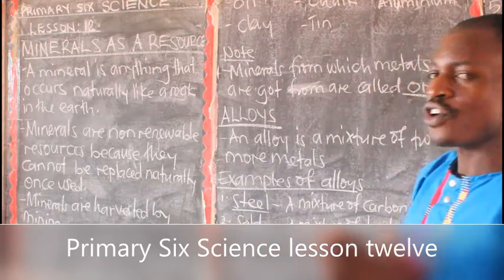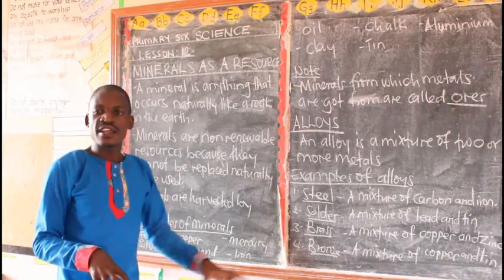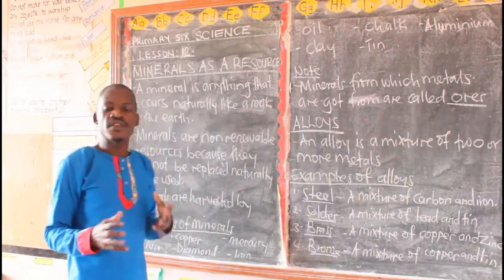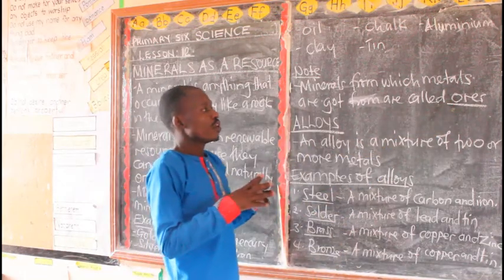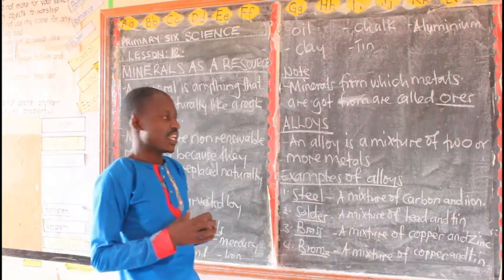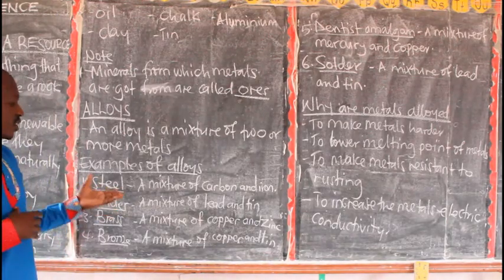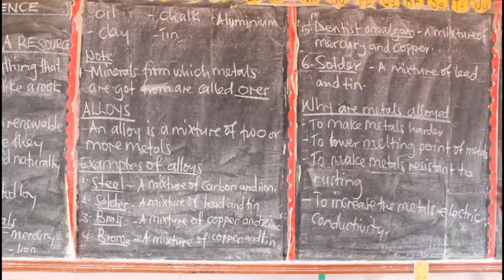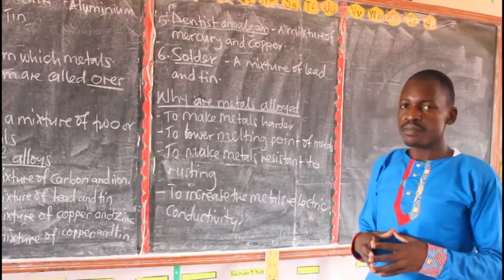PRIMARY SIX SCIENCE LESSON TWELVE